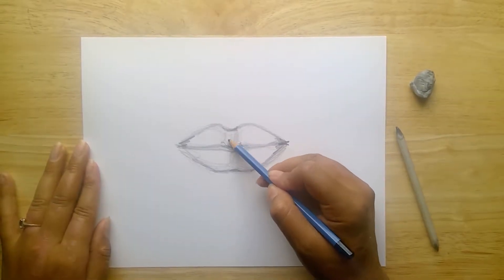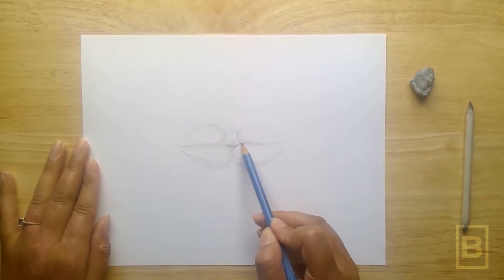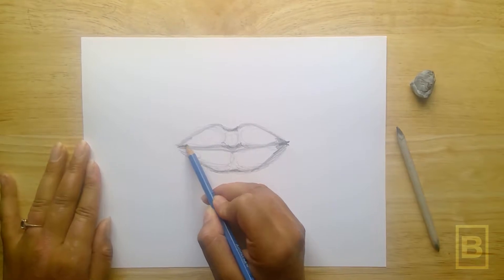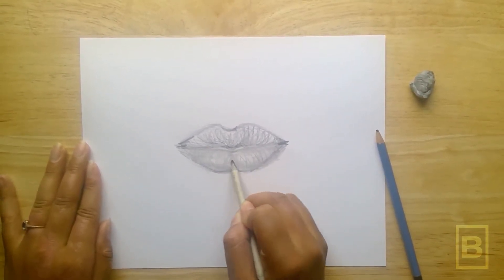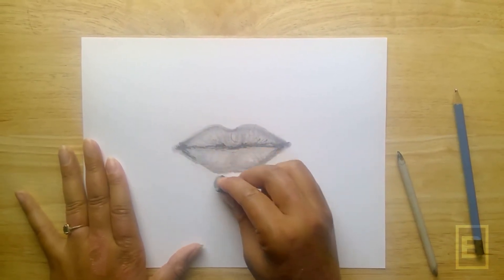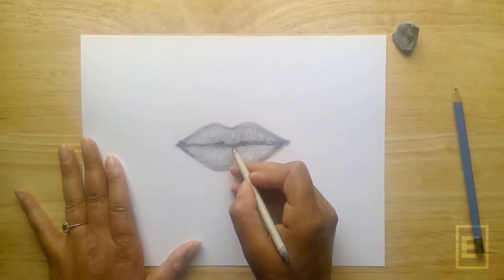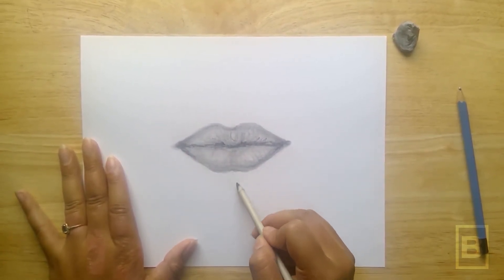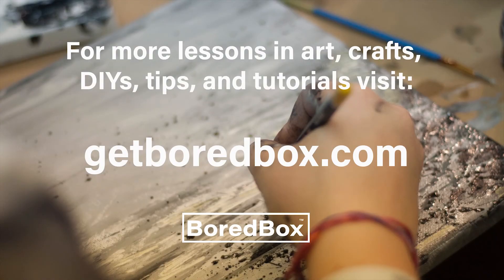How to Draw Realistic Lips Drawing Hack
Learn how to draw realistic looking lips in this easy to follow tutorial.

For more lesson in art, crafts, DIYs, tips and tutorials visit: getboredbox.com

Video Production and Editing:
Erika Bland